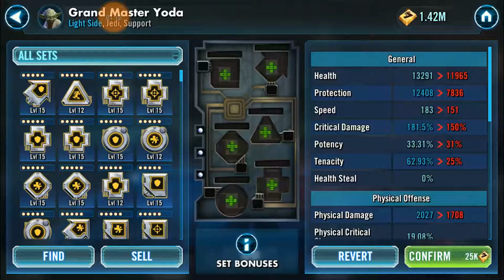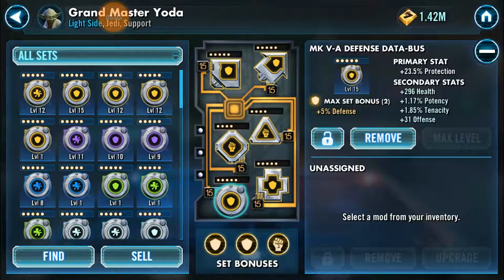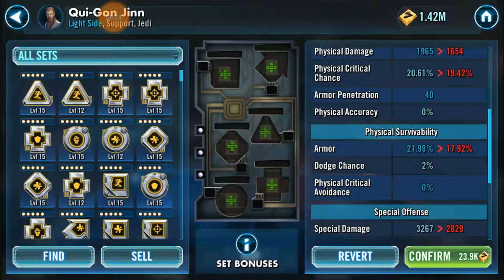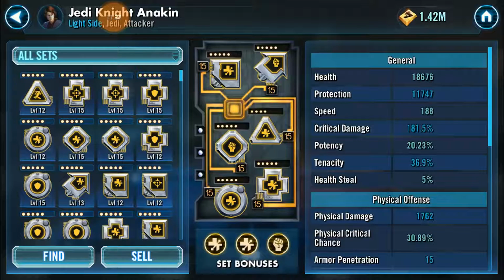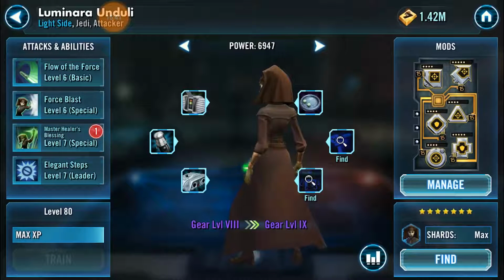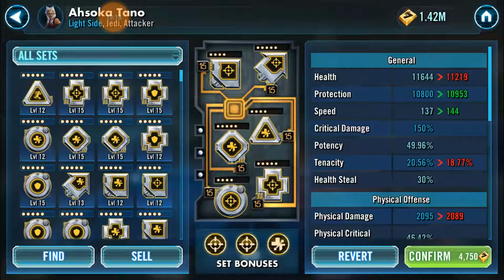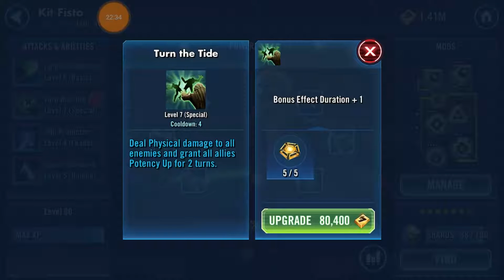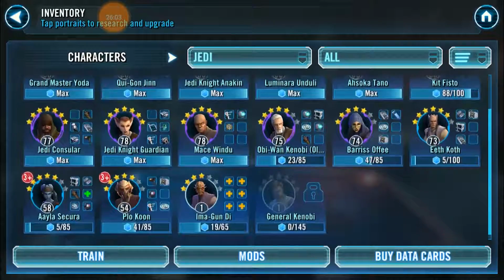How to setup a succesfull Jedi team. What mods to us on Ani, Lumi, QGJ, Asohka, Yoda, Kit and more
In this video I go over my successful way of tuning and assigning mods to my jedis...